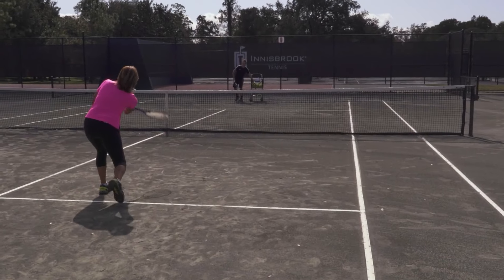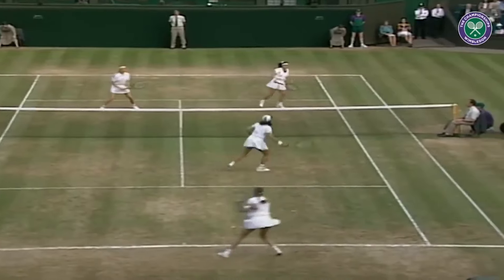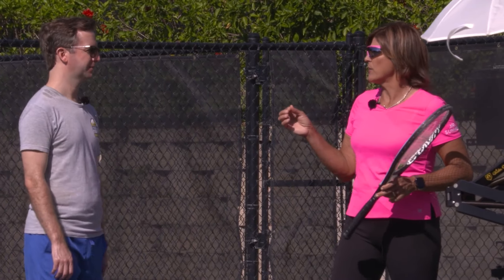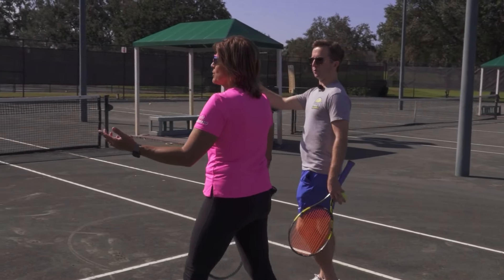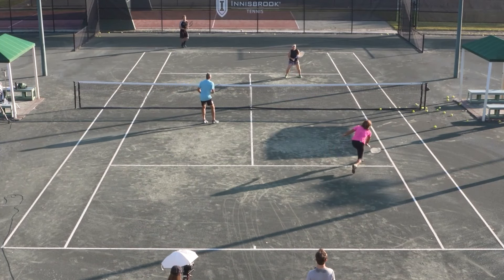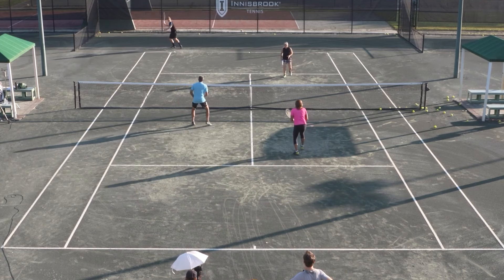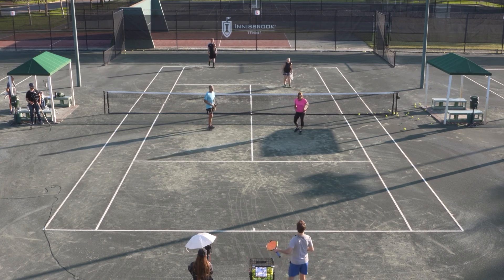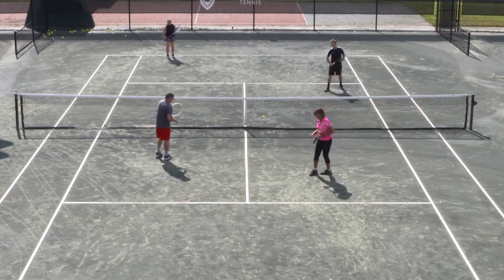My new favorite volley tip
So this is a volley tip from Gigi Fernandez.  When I saw this tip, I was like, "OK, this is my new favorite volley tip"...

Because it prevents you from hacking down on high volleys and dumping them in the net, or popping up low volleys and giving your opponents an easy put-away.